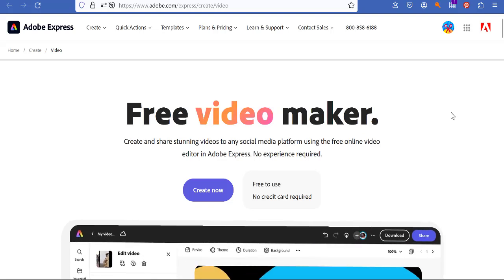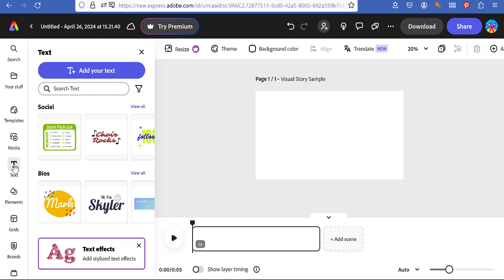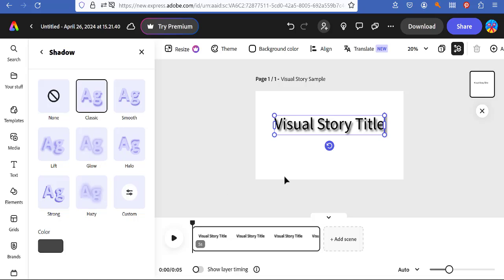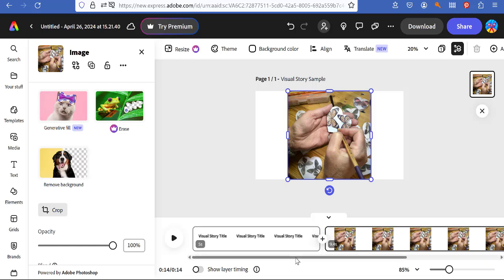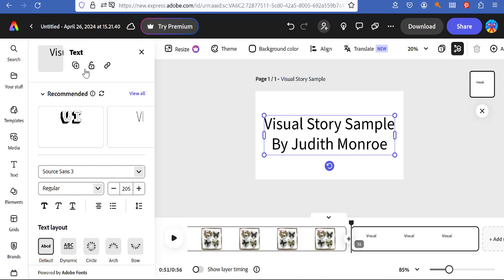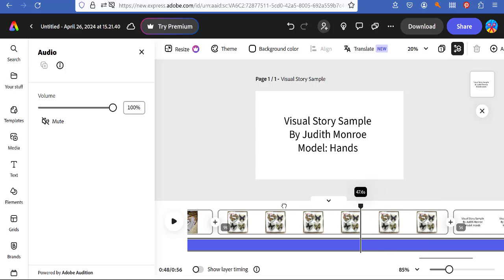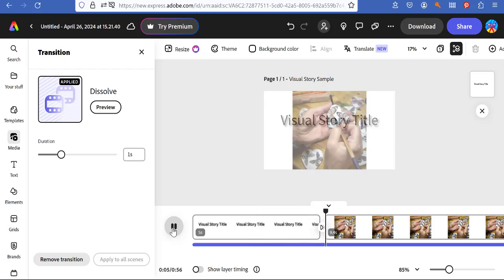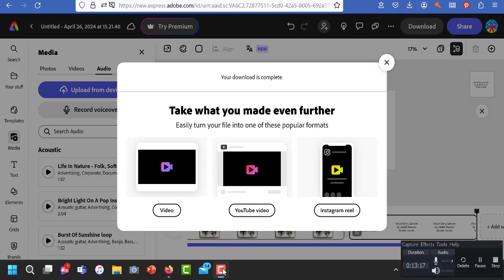How to Create a Simple Video Slide Show with Adobe Express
Specifically created for my beginning photo students, this video shows how to cut through all the confusing templates and splashy stuff and create a simple slide show that you can export at an MP4 file.